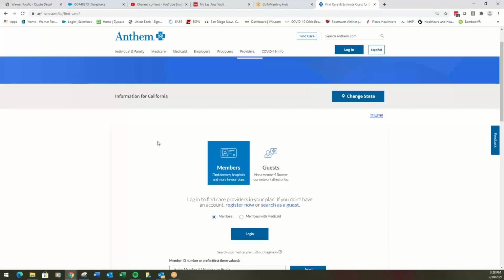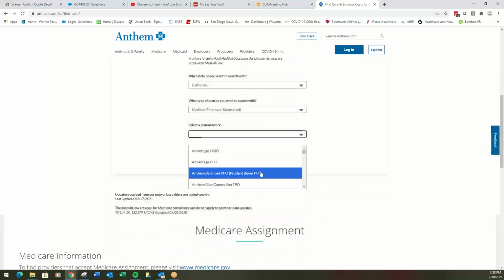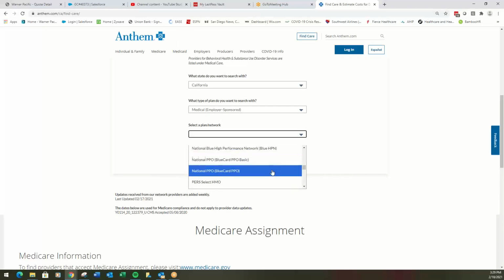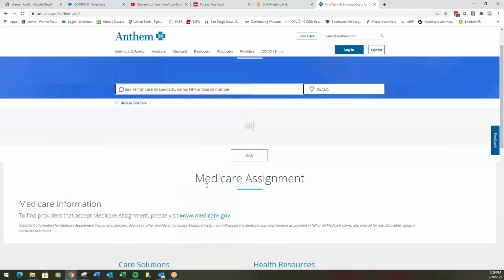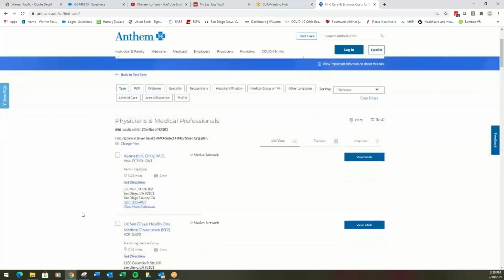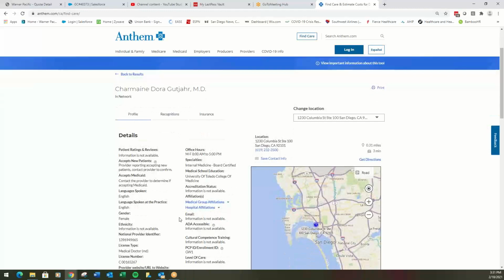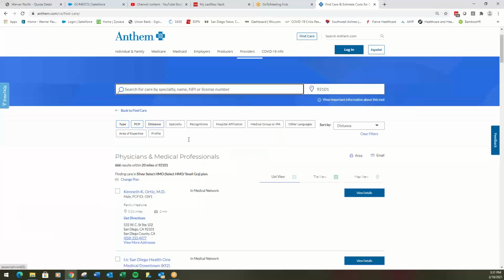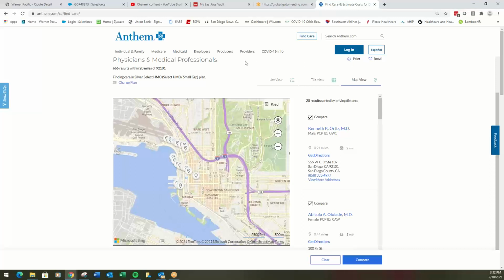How to find a Provider with Anthem Blue Cross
Quick tutorial on how to find a provider with Anthem Blue Cross.